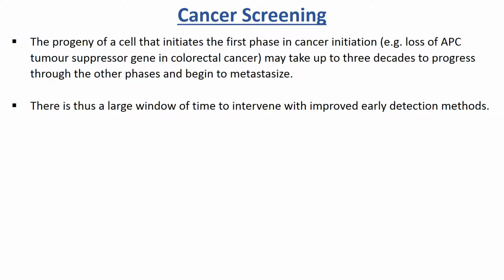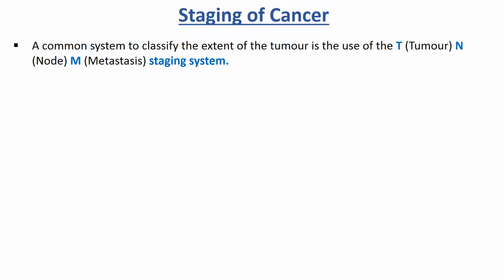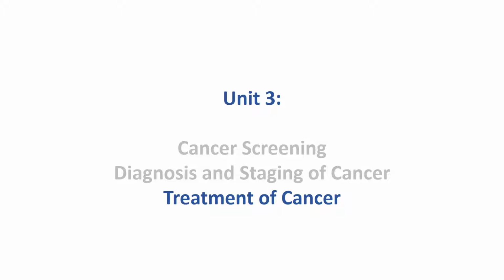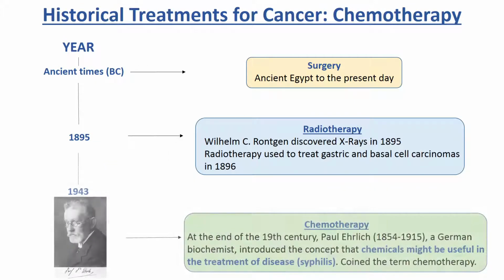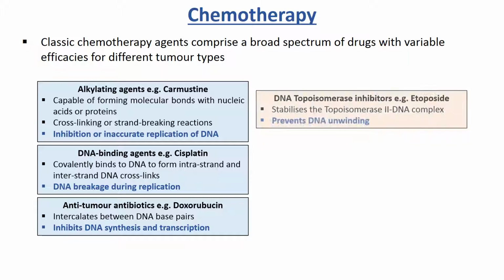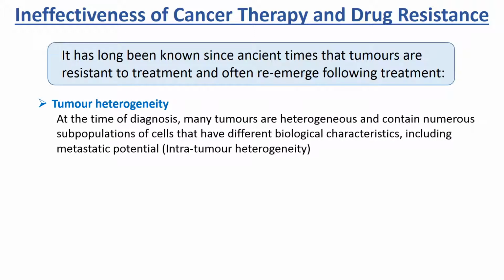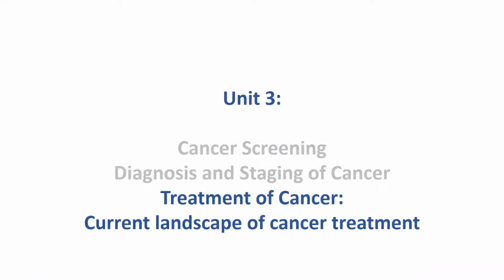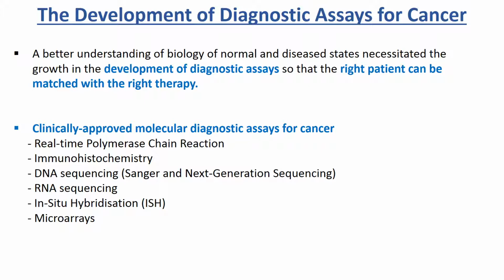1 Introduction to cancer Unit 3